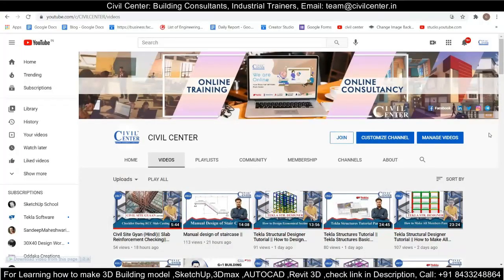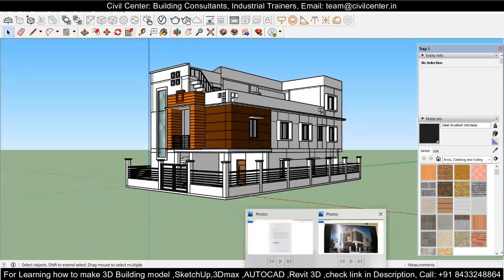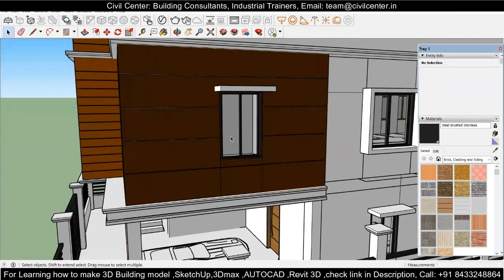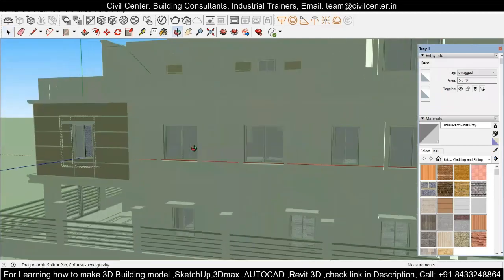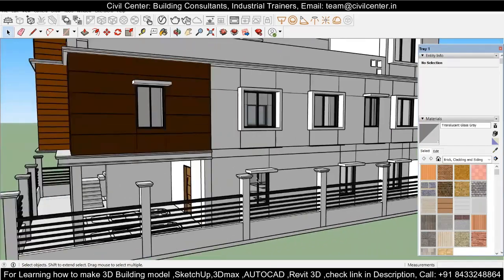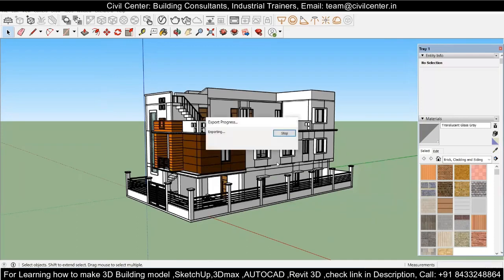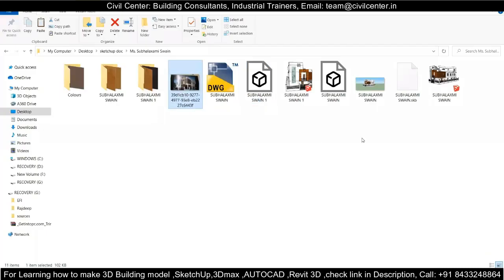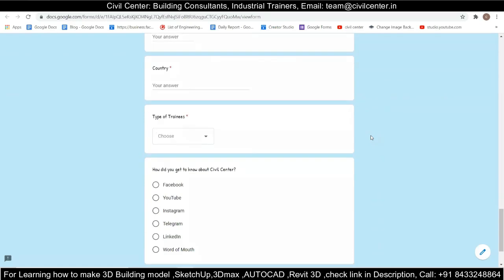SketchUp Tutorial || How to Export Sketchup File in FBX Format